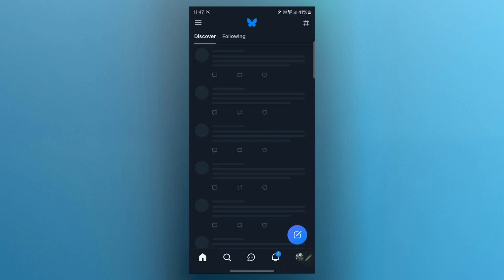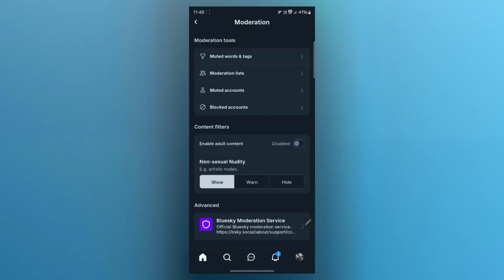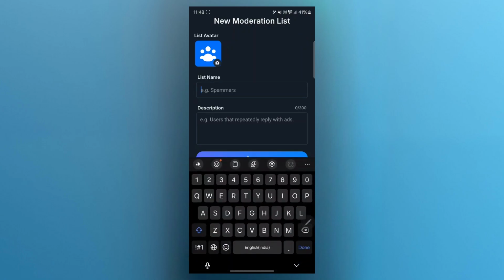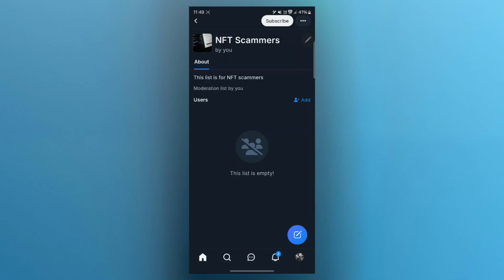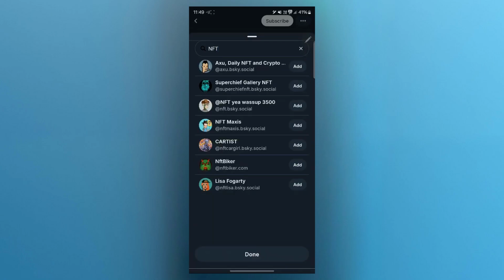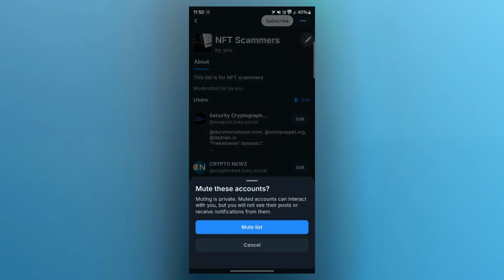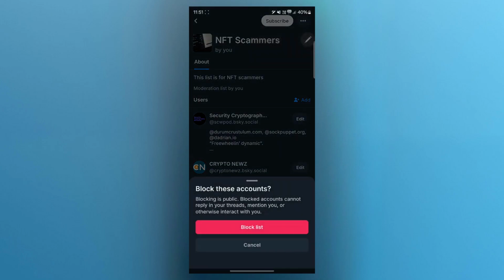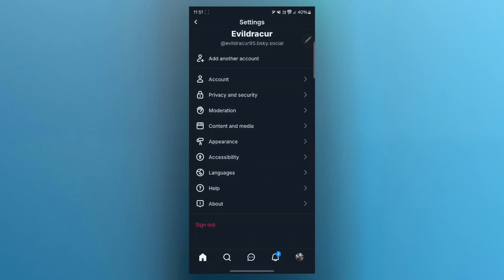How to Mass Block on Bluesky | Create Moderation Block lists on Bluesky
Learn how to mass block users and create moderation block lists on Bluesky to maintain a safe environment. This video explains how to use Bluesky's moderation tools, set up custom block lists, and apply them effectively. Perfect for users looking to streamline content moderation and enhance their experience on the platform.